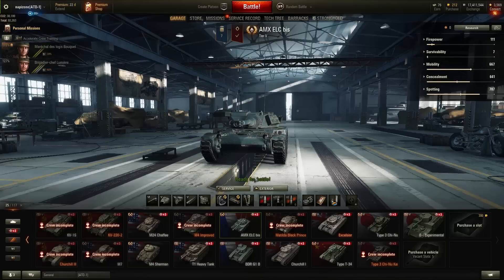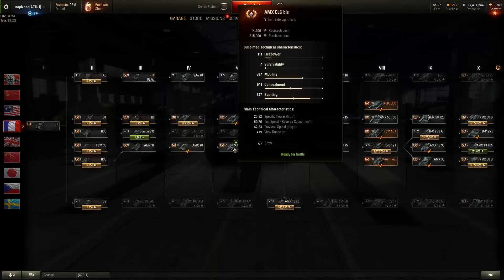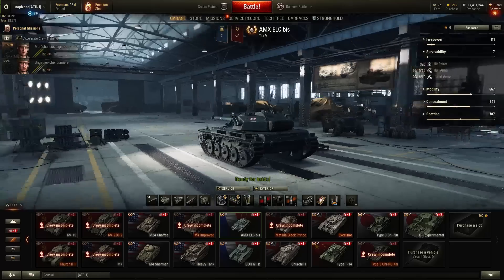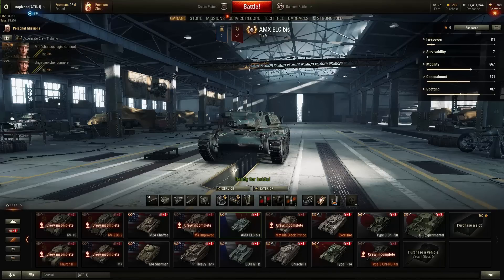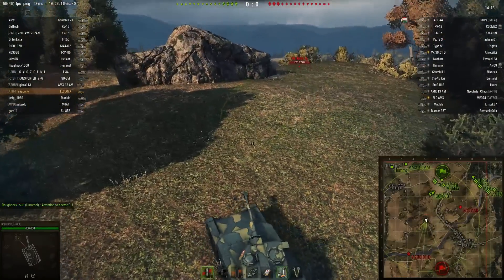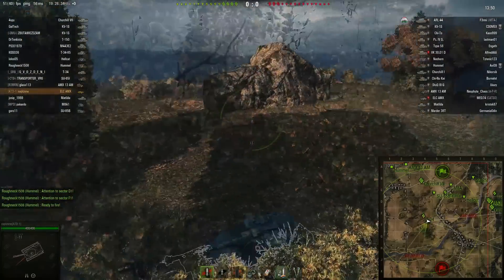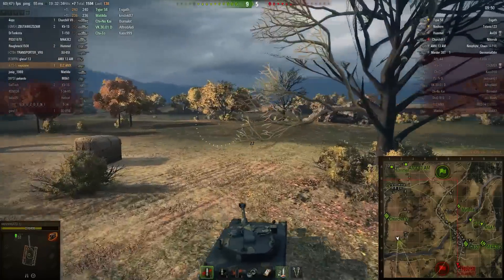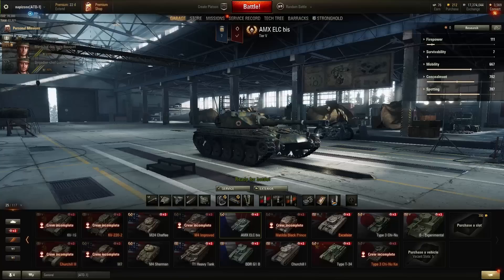World of Tanks:How to Make the Ace - Elc Amx - Tank Review - ep.56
A Full Tank Review About The Tier 5 French Light Tank